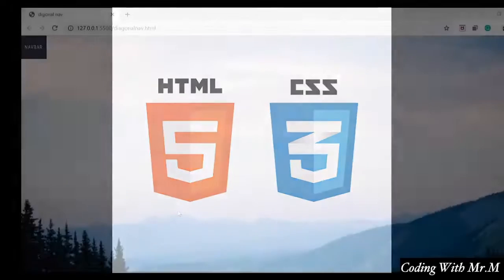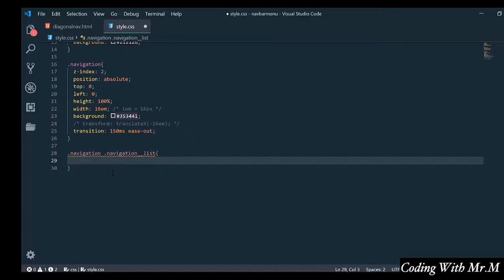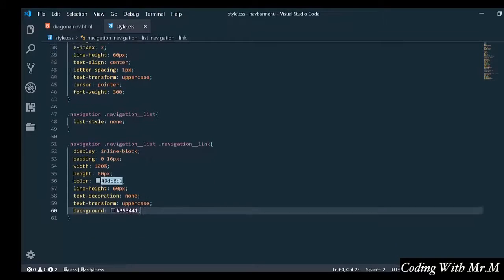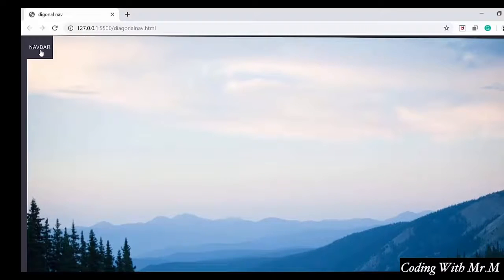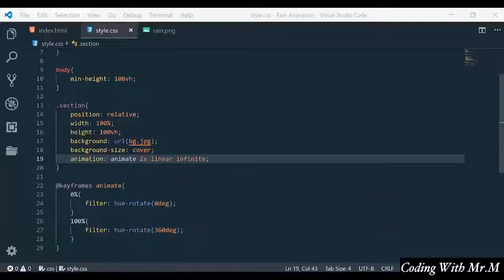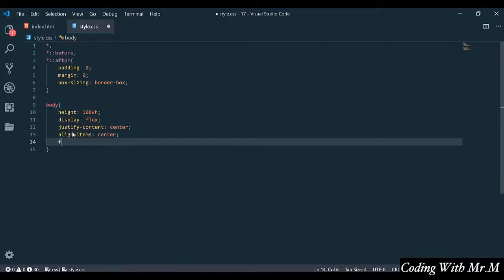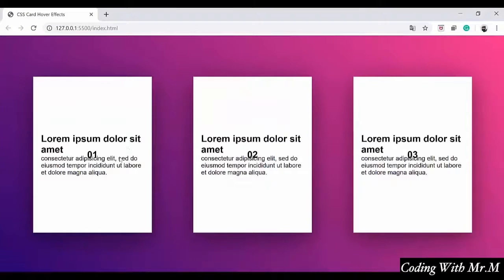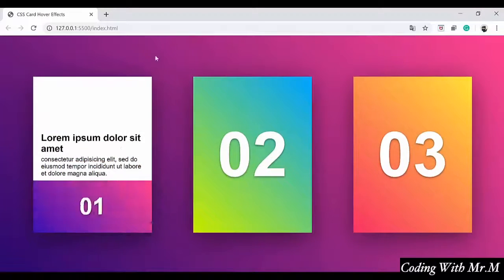Special Tilting Menu In CSS3 | CSS Advanced Level - Part 5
Hi and welcome to an awesome CSS Course!
In this course you will learn how to create over 35 different CSS components! Cards, Buttons, loaders... Cool stuff Creativity is key.
Are you looking to take your CSS skills to the next level?
Does adding 35 more components to your CSS portfolio sound good? If so, you're in the right place! CSS is an art and we are all artists!

Time Stamp:
00:00  Special Tilting Menu
09:38  Rain Animation
13:09  Cards Linear Gradient Hover Effect

Throughout the course you will learn how to create more than 50 different CSS components:
Cards - Buttons - Loading pages - Galleries - Forms - Navigation Bars- Sticky headers and footers.

This course is all about CSS!

No JavaScript knowledge is required

We may use Javascript for a few hamburger buttons but don't worry! It's only 3-4 lines of code and will be used sparingly.

Each lecture is for a different component and you'll get the source codecomment me below for source code as well!

We will do our best to answer every comment within 24 hours. There are no stupid questions. Well, maybe some but we'll answer them anyway :). Support is our priority!

Basic knowledge of CSS is required!
During the course, we will use different CSS techniques to show different methods.Grid (with auto fit and minmax), Flex-box, perspective, and others. We will be here to answer any questions that you have! If you're ready to become a better CSS developer hurry up and watch all these videos!

-You'll gonna learn to  create a UI library of Buttons, Cards, Forms, Animations, Hover Effects and more.
-You'll learn how to take your CSS and HTML skills and create outstanding web components
-You'll learn new ways to use CSS properties.You'll find downloadable lectures, code and design assets for all projects
-You'll get friendly and fast support in the course's Q&A section
-You'll learn how to use before and after pseudo elements to create amazing designs

You need to have some basic knowledge of CSS and HTML.
Optional - Basic knowledge of JavaScript (Most videos doesn't requires JavaScript)

Who this course is for:
Front-end developers who want to upgrade their UI library with new CSS components.
CSS developers who want to modernize their CSS knowledge
CSS developers who want to add animations to their toolbox
Front-end developers who want to take their Designing skills to the next level
Front-end developers who want to take their CSS and HTML skills to the next level
Front-end developers who want to better understand CSS by practicing
Front-end developers who just want source code . -_-

Follow Us 😎✌🤝🏻